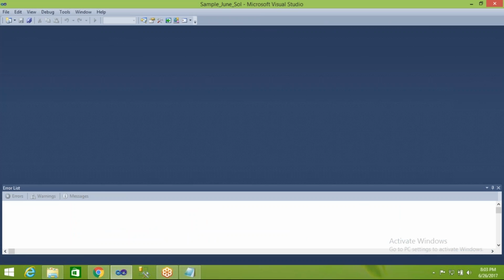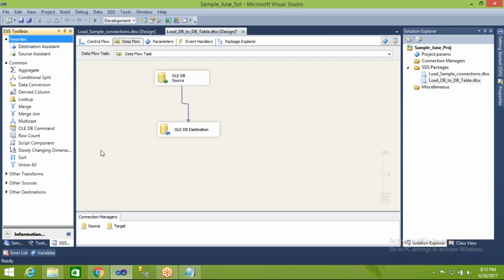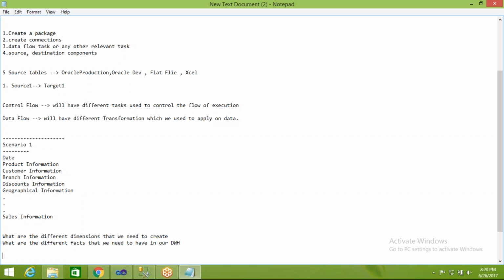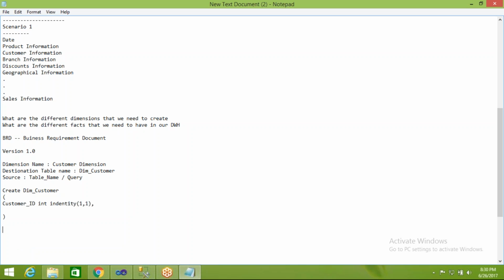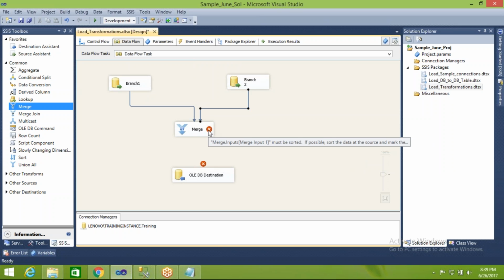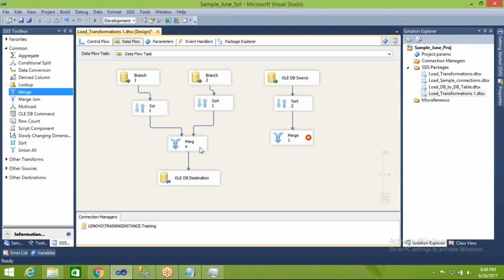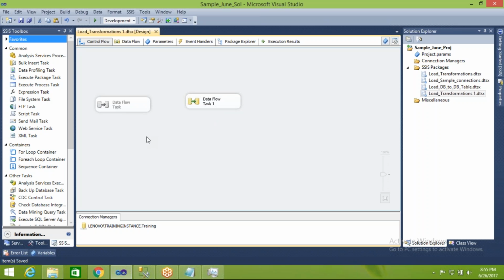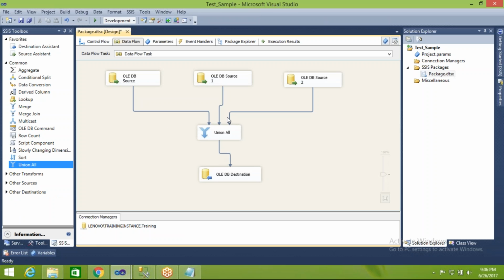2017 06 26 20 02 msbiclass 5